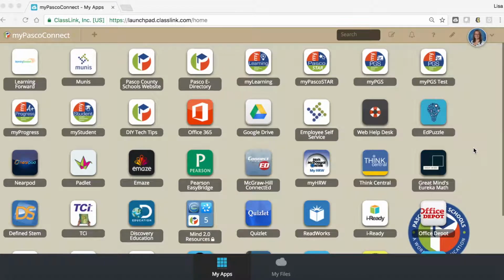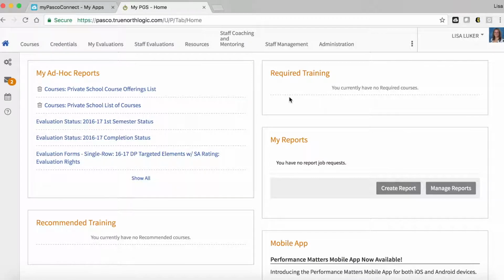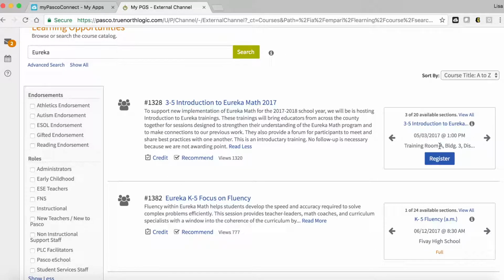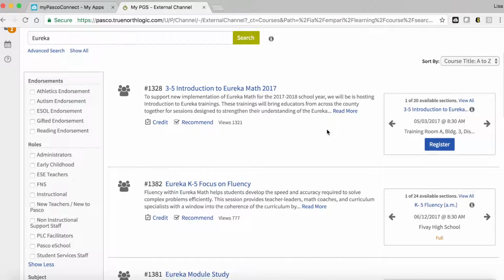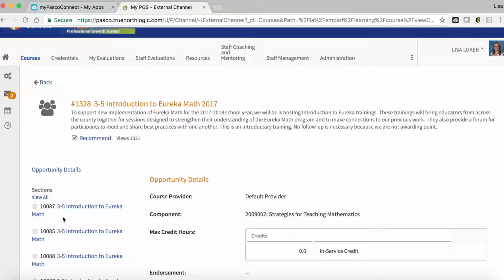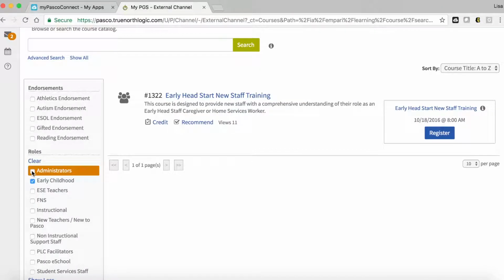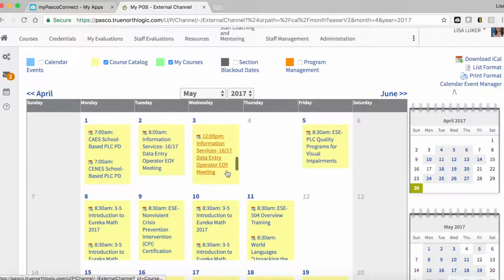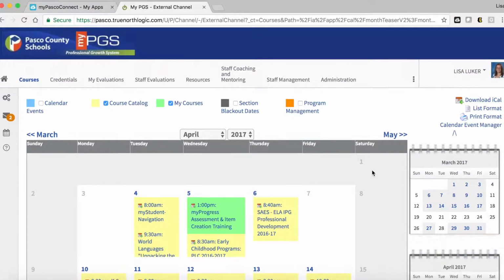myPGS End User Registration